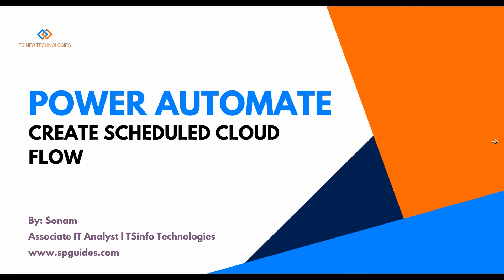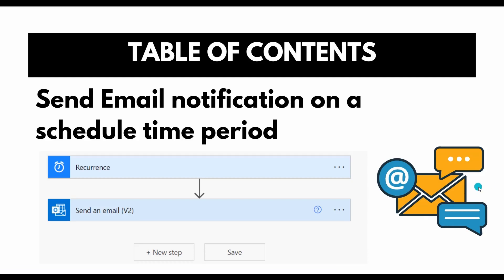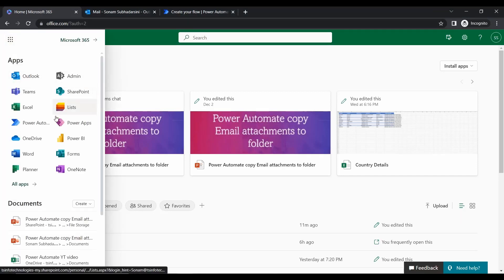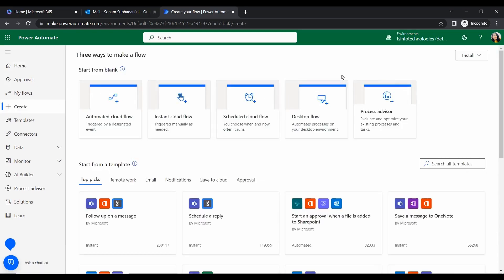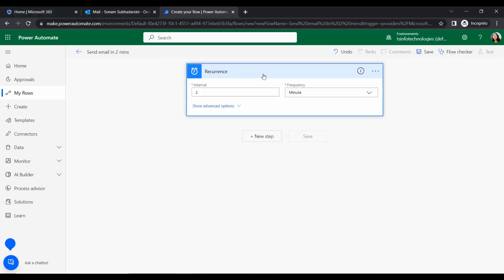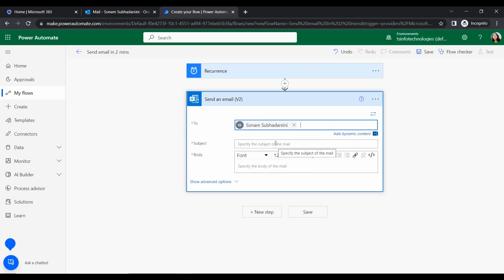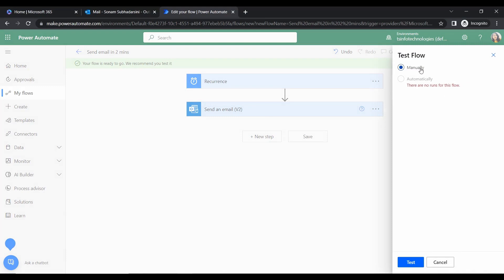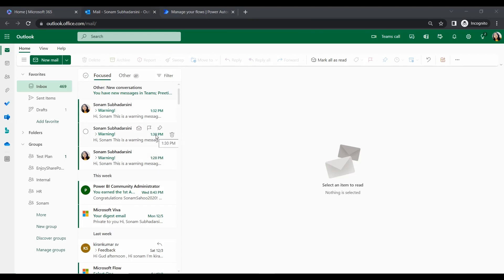How to create a scheduled cloud flow on Power Automate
In this Power Automate video tutorial, I am going to introduce the scheduled cloud flow. In addition, we will see how to create a scheduled cloud flow that will send an email to a specific user at a specific time.